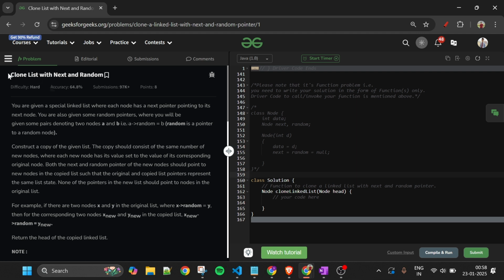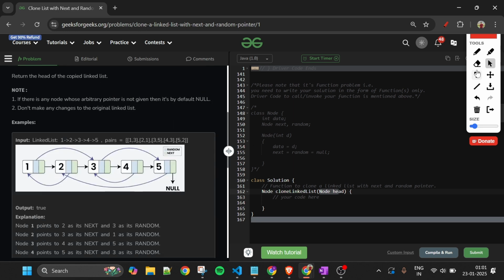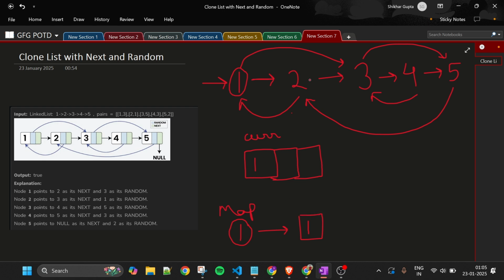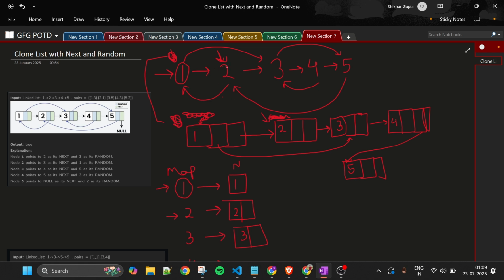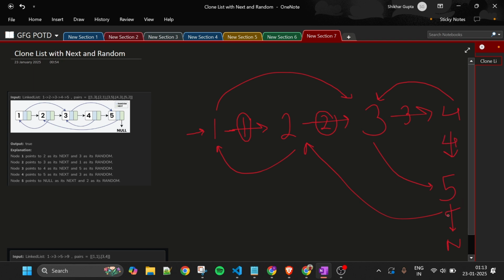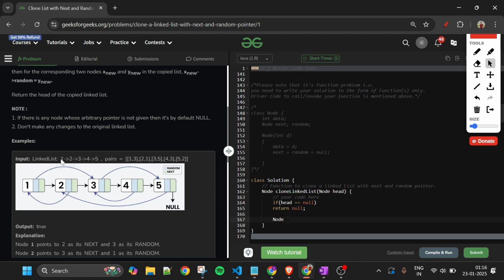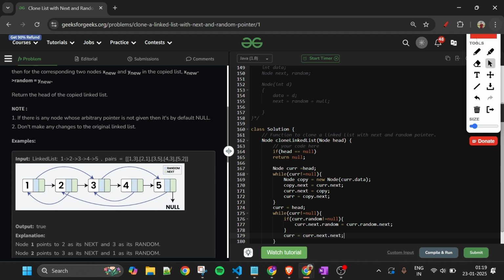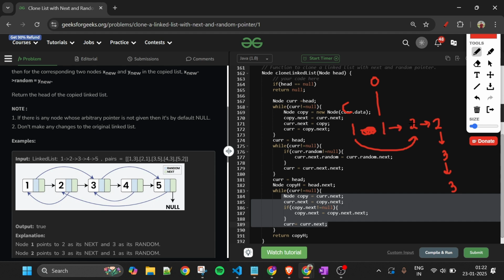Clone List with Next and Random | GFG POTD | 5 Minutes Code | GeeksForGeeks | DSA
Here is the solution to the "Clone List with Next and Random" GFG problem.